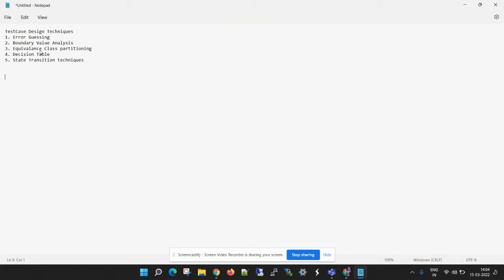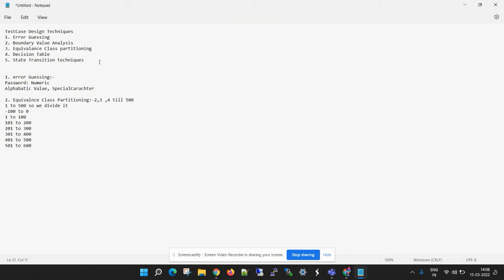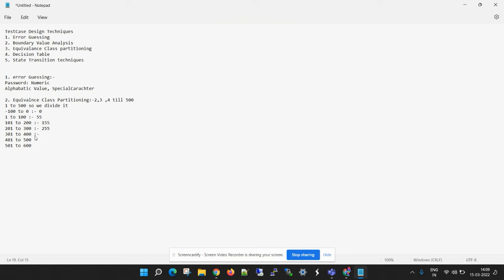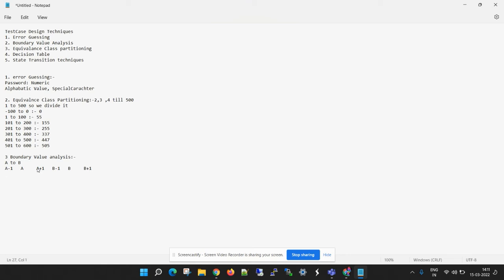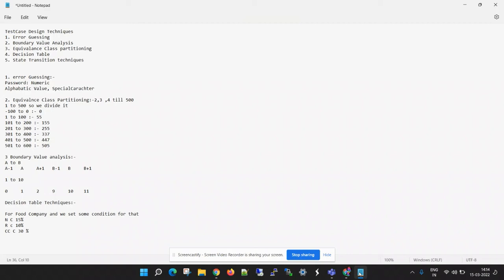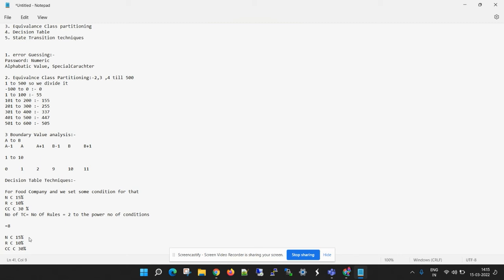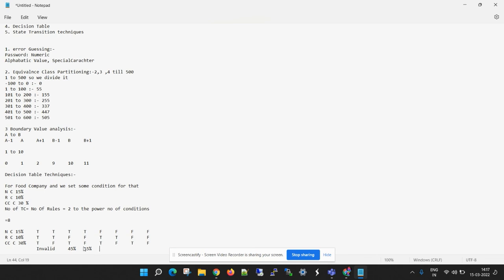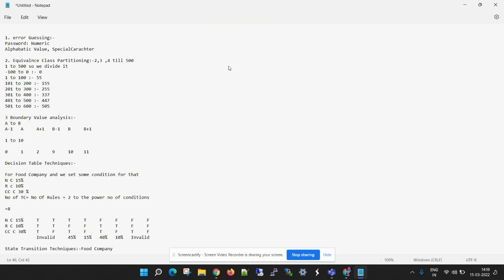Test Case Design Techniques || Manual Testing || Test Case Coverage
TestCase Design Techniques
1. Error Guessing
2. Boundary Value Analysis
3. Equivalance Class partitioning
4. Decision Table
5. State Transition techniques

1. error Guessing:-
Password: Numeric
Alphabatic Value, SpecialCarachter

2. Equivalnce Class Partitioning:-2,3 ,4 till 500
1 to 500 so we divide it
-100 to 0 :- 0
1 to 100 :- 55
101 to 200 :- 155
201 to 300 :- 255
301 to 400 :- 337
401 to 500 :- 447
501 to 600 :- 505

3 Boundary Value analysis:-
A to B
A-1 A A+1 B-1  B B+1

1 to 10

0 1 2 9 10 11

Decision Table Techniques:-

For Food Company and we set some condition for that
N C 15%
R c 10%
CC C 30 %
No of TC= No Of Rules = 2 to the power no of conditions

=8

N C 15% T T T T F F F F
R C 10% T T F F T T F F
CC C 30% T F T F T F T F
  Invalid 45% 15% 40% 10% Invalid

State Transition Techniques:-Food Company